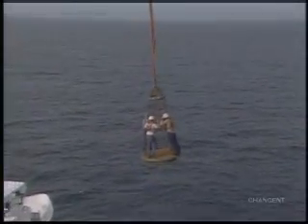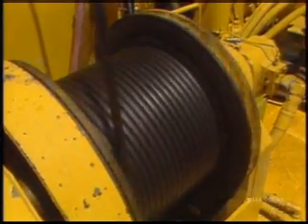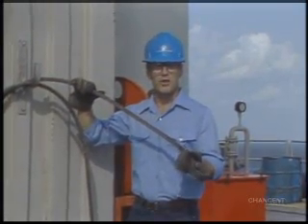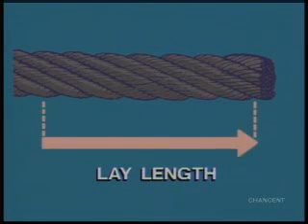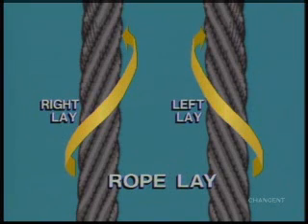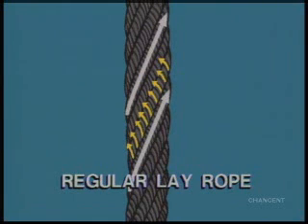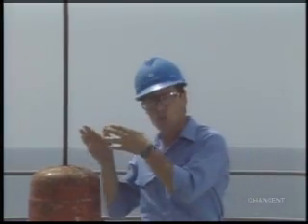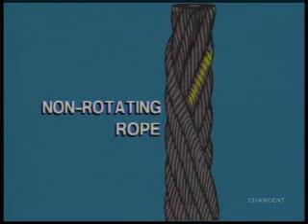Offshore Crane Operation II - Wire Rope Sample